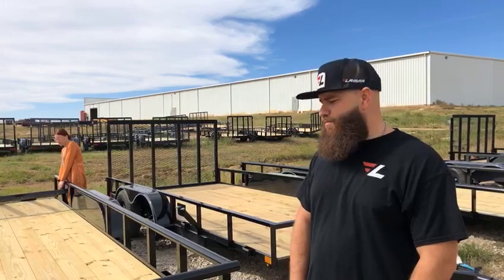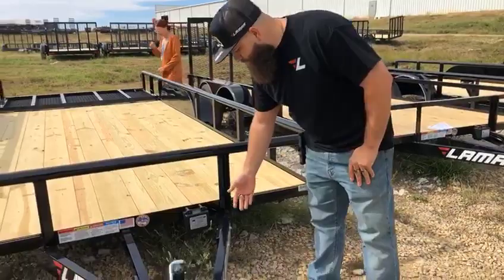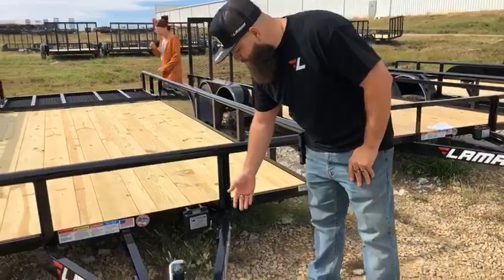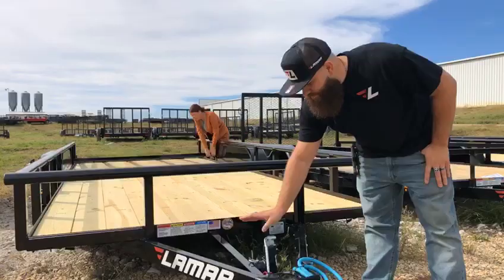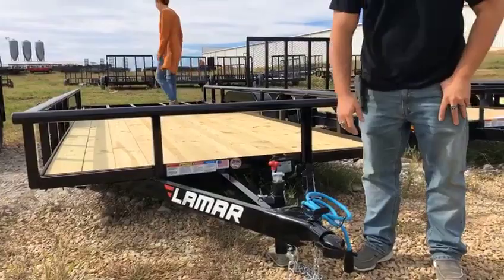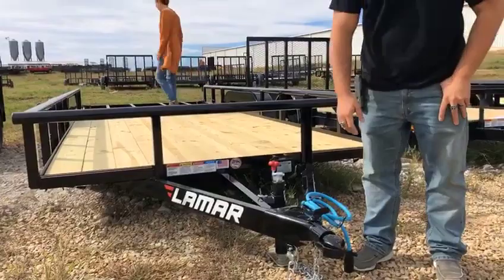Why buy a Lamar Utility?